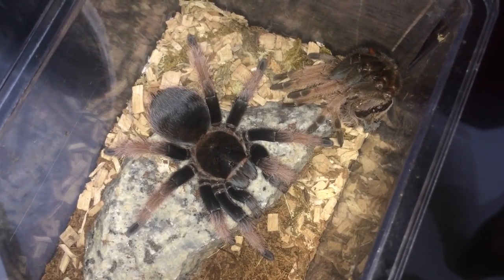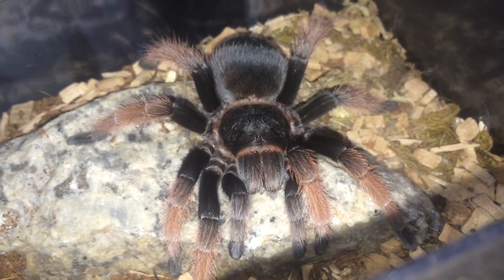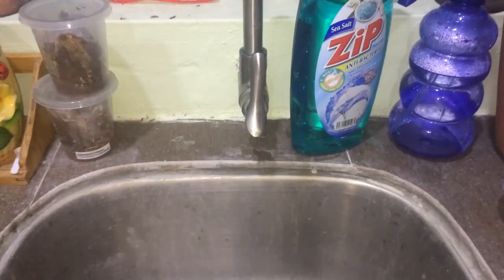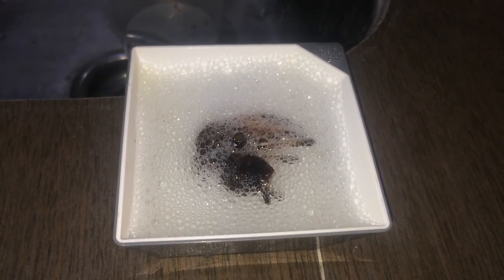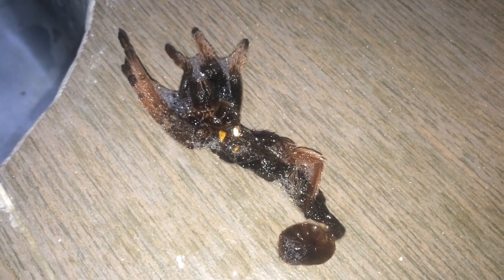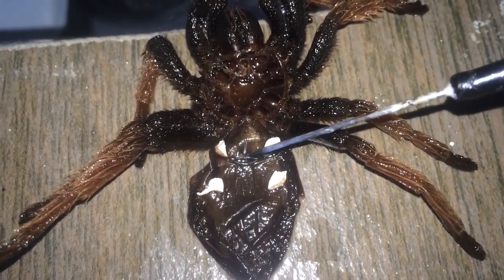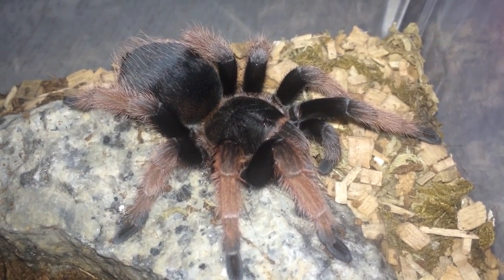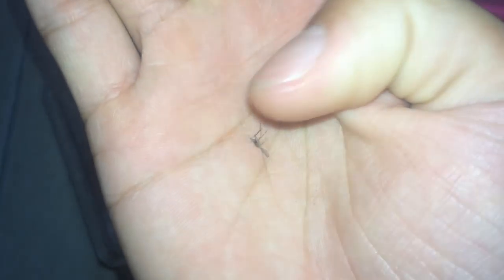Tarantula Molt & Sexing ~ B. klaasi [Mexican Pink]